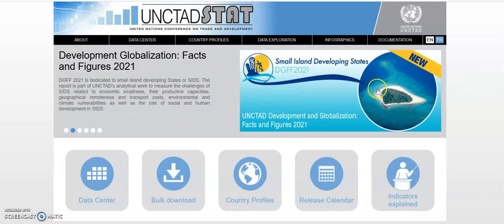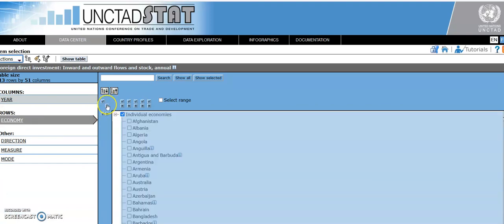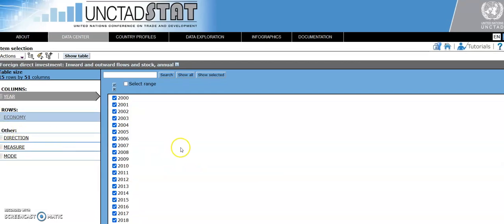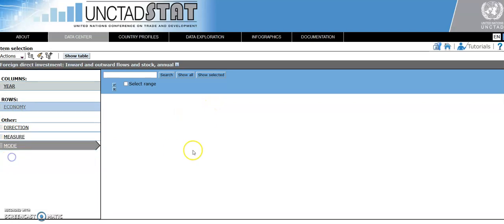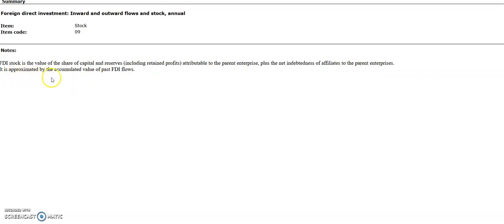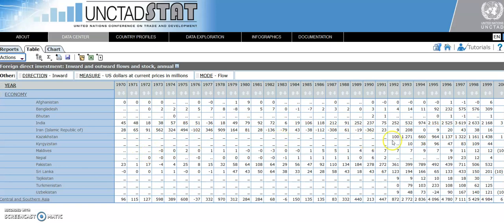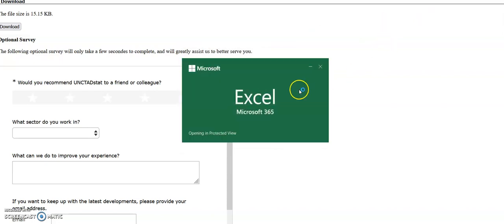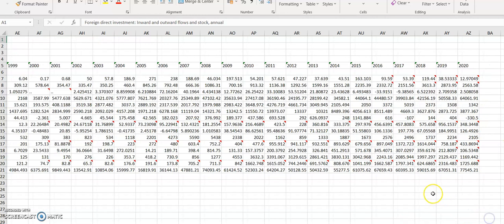Foreign Direct Invetsment (FDI) Data using UNCTADstat - Central and Southern Asia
In this tutorial, inward Foreign Direct Investment (FDI) inflows data for Central and Southern Asia countries including Afghanistan, Bangladesh, Bhutan, India, Iran, Kazakhstan, Kyrgyzstan, Maldives, Nepal, Pakistan, Sri Lanka, Tajikistan, Turkmenistan, and Uzbekistan. Data included values from 1970 to 2020 measured by US Dollar at current prices.
Brief response to questions about monthly and quarterly FDI data was included. Please find the link to the relevant video below.
Monthly & Quarterly Foreign Direct Investment (FDI) Data